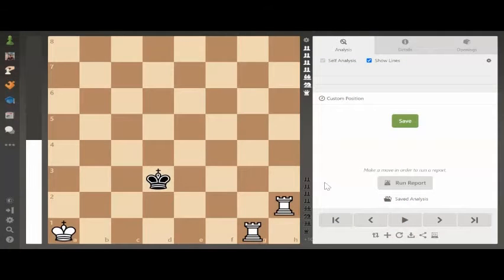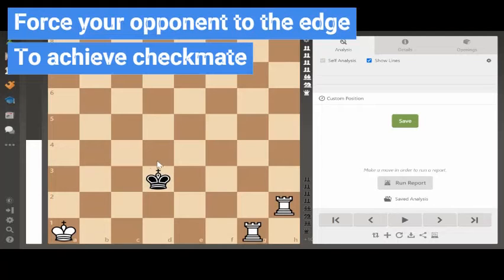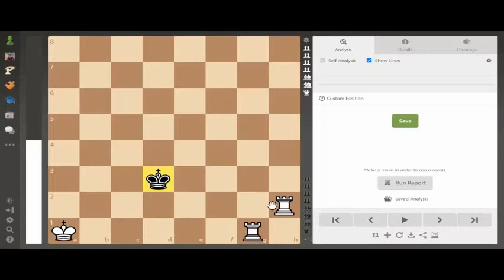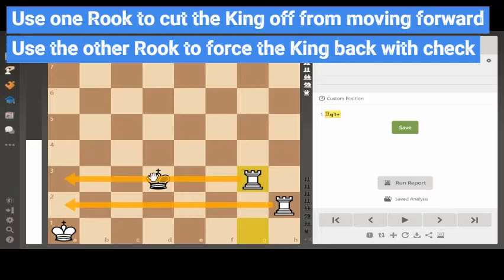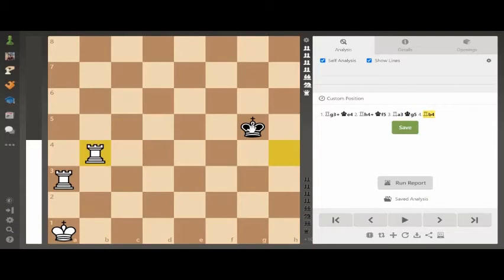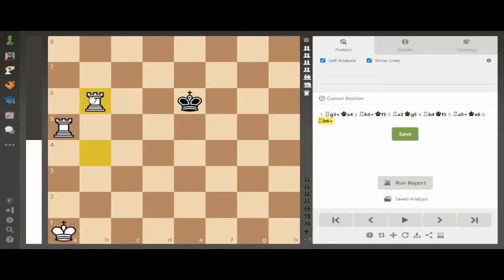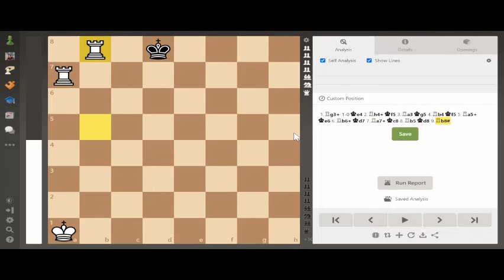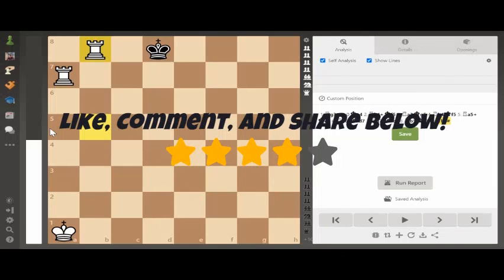Checkmate Patterns: Rolling Rooks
Learn how to get the rooks rolling to finish off your opponent with this useful and common mating technique!